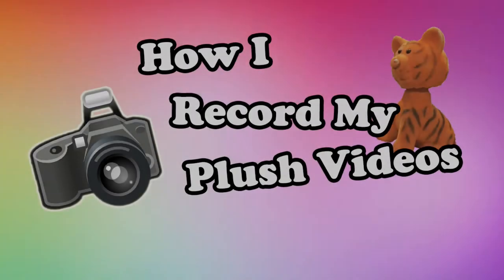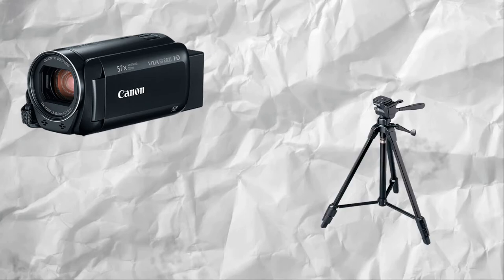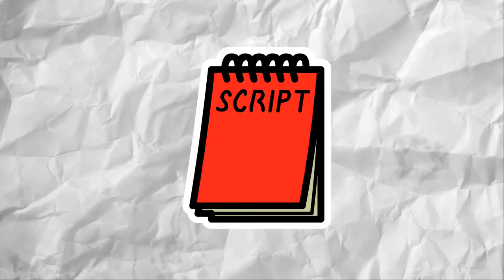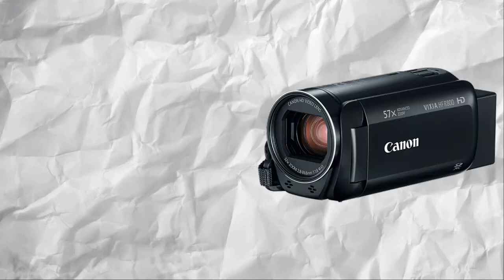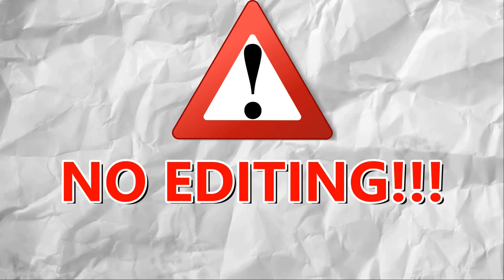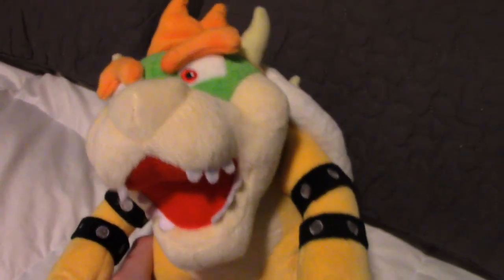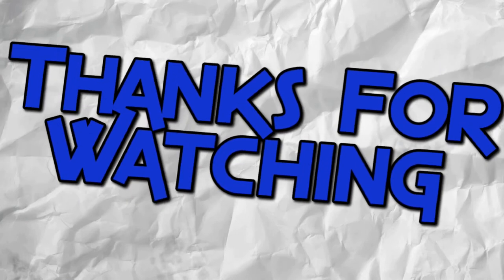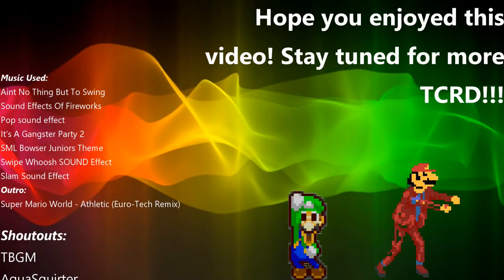How I Record My Plush Videos! - TCRD 200 Subscribers Special (1/3)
Today for 200 subscribers, I'm showing you how I make my plush videos!
Video requested by: MattyBeGamingYT plush channel